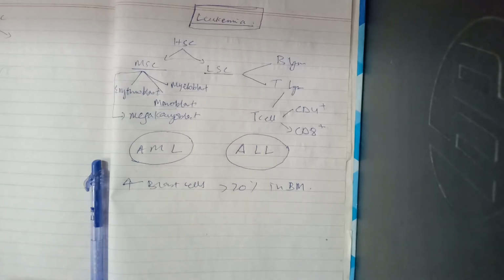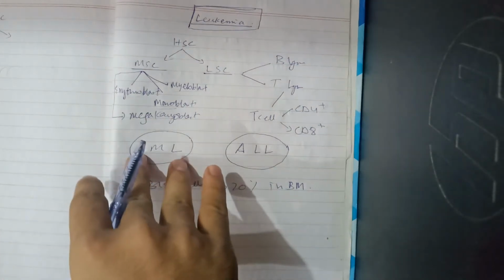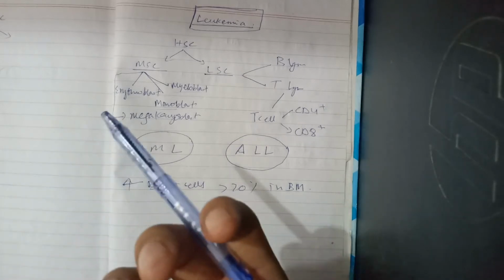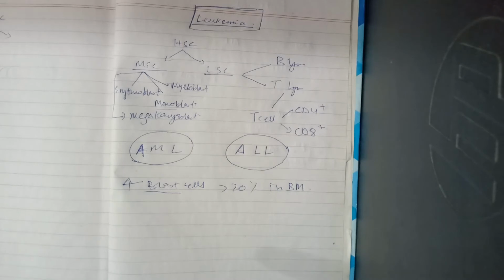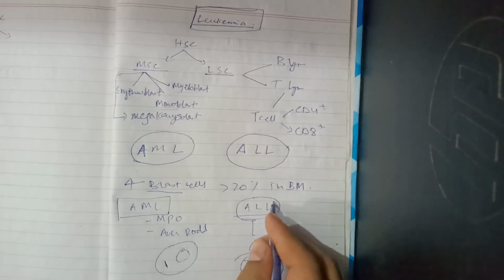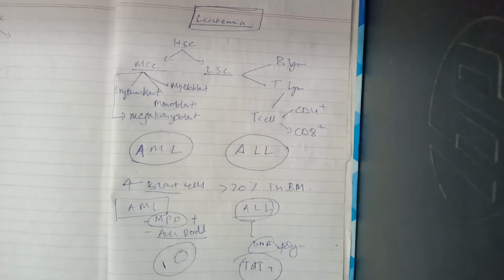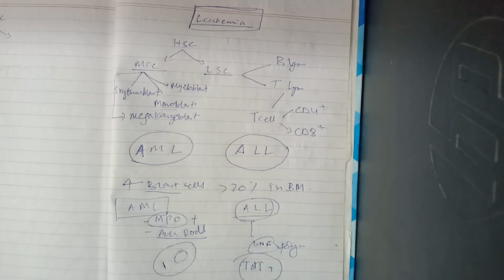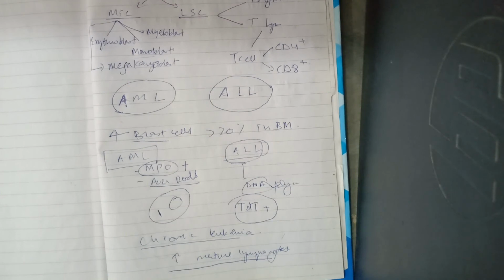Leukemia | Acute leukemia (AML and ALL) and Chronic leukemia.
This videos briefly cover the topic LEUKEMIA and its sub types(acute myeloid leukemia and acute lymphoblastic leukemia). It explains normal Haematopoiesis and what gets wrongs in leukemia.